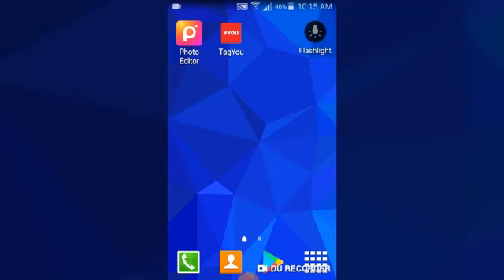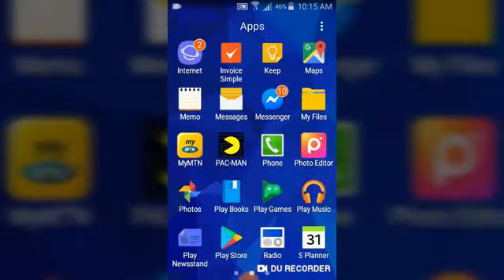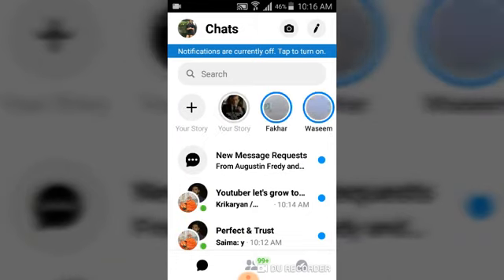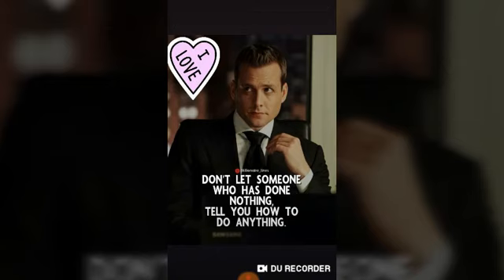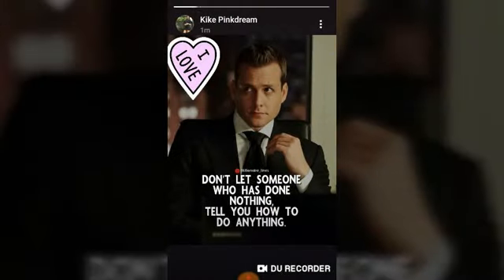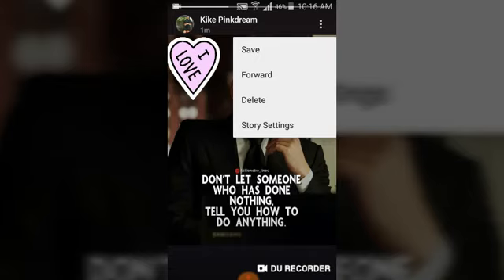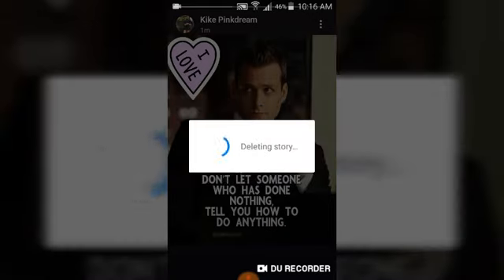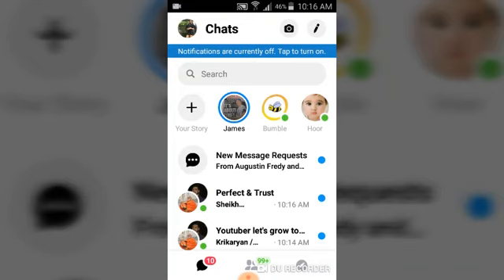Facebook Tips | How To Delete Your Story On Facebook Messenger Day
This video will show you how to delete your story on facebook messenger

Step by step To delete your story in Messenger:

In Messenger, from Chats, tap on your story at the top.
Tap View Your Story.
Tap in the bottom right.
Tap Delete.